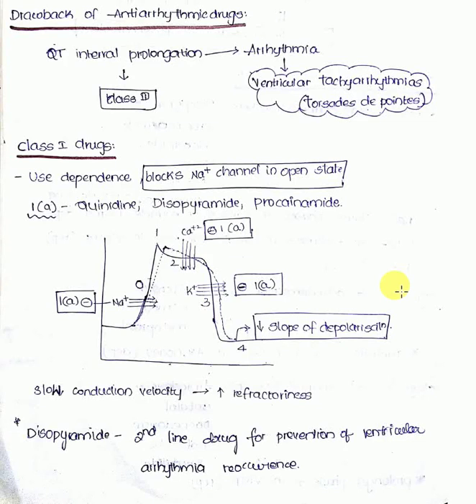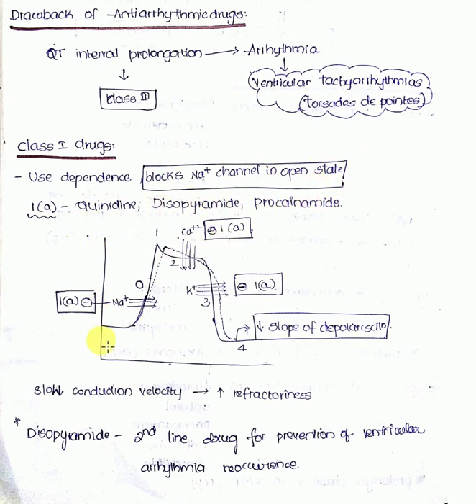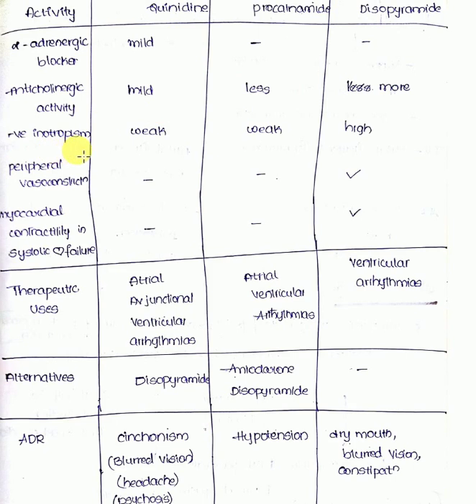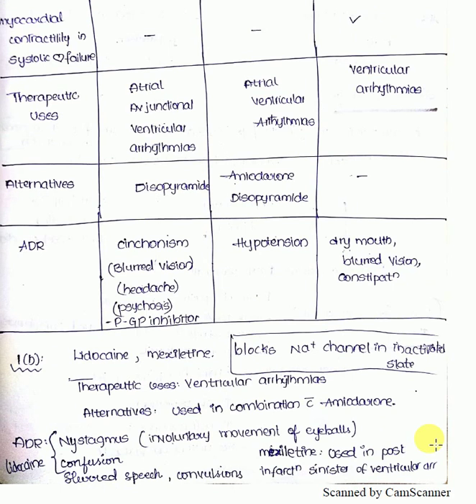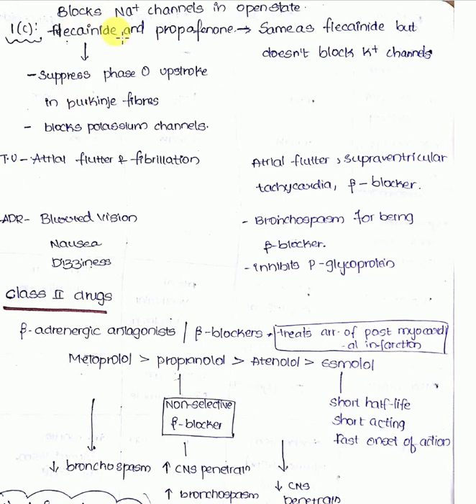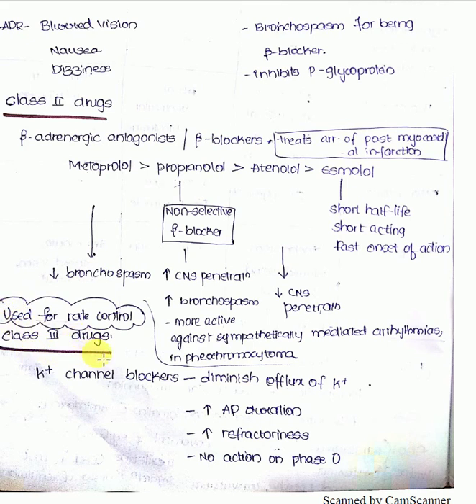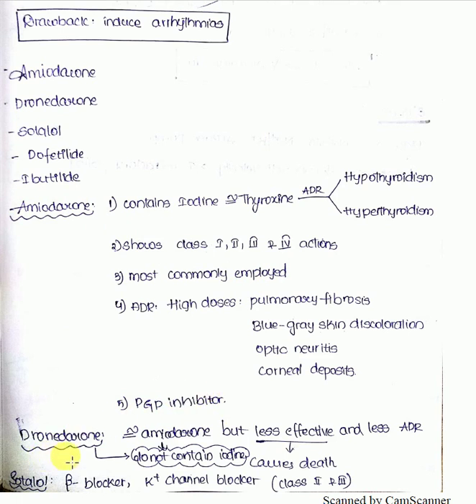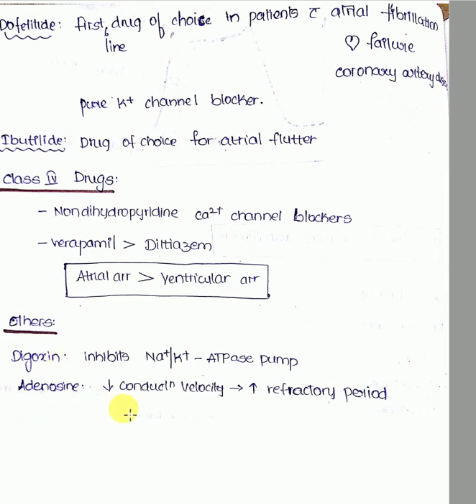a detailed study on antiarrhythmics with adverse effects and therapeutic uses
sorry for the disturbance and iam trying to make videos so that students aspiring to gain knowledge in no time can freely access these.